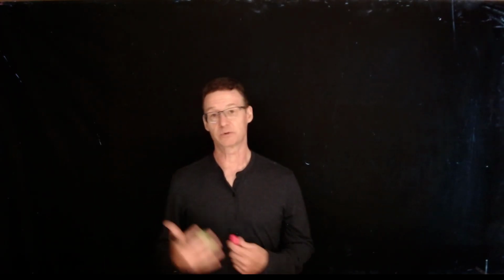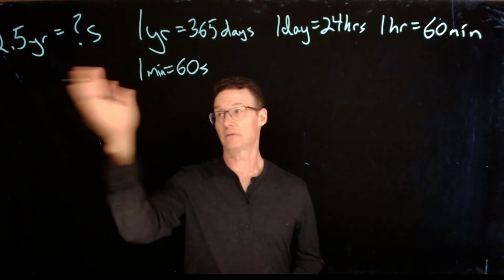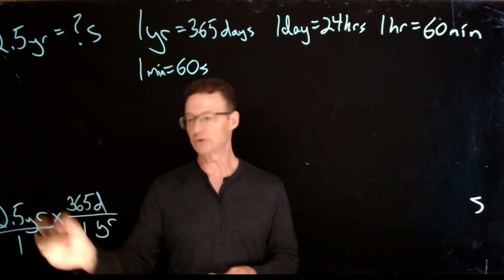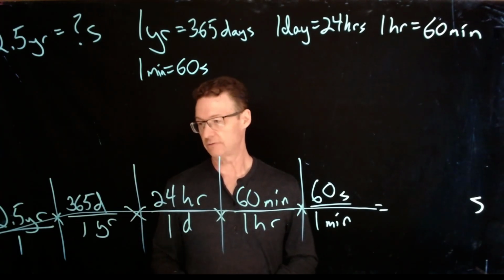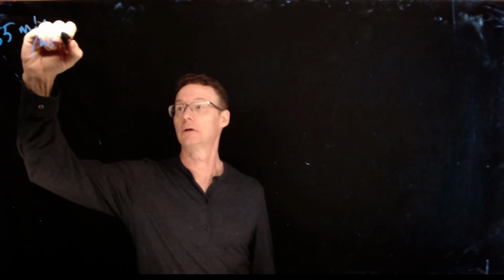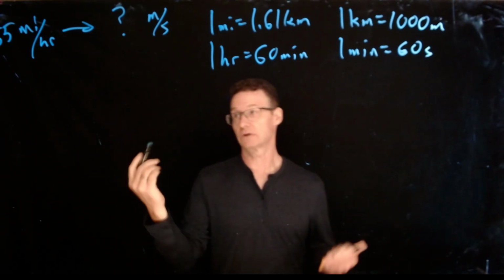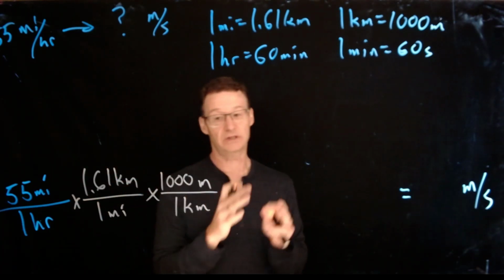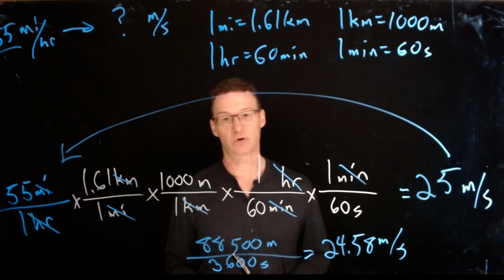Dimensional Analysis Multistep and Derived Units